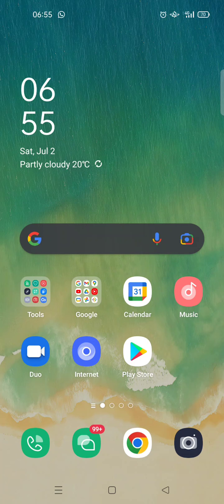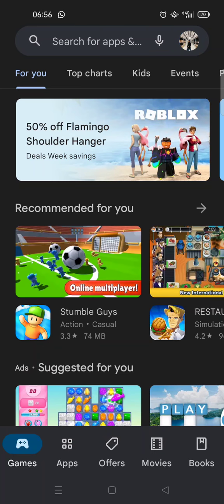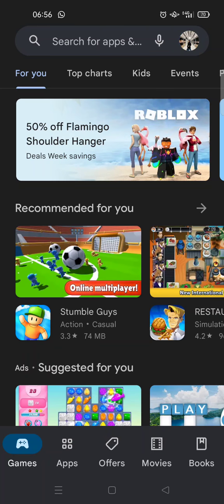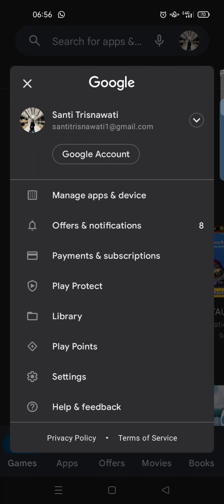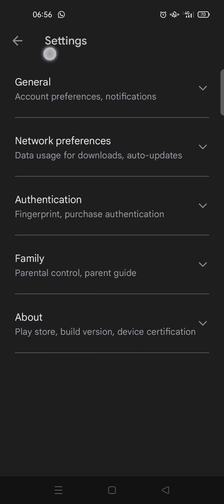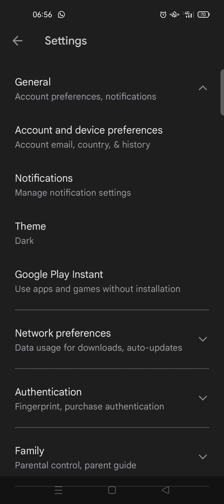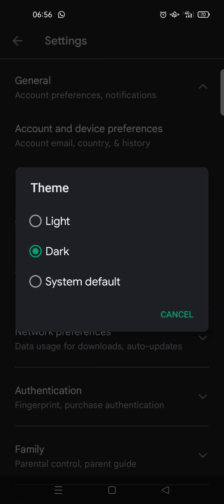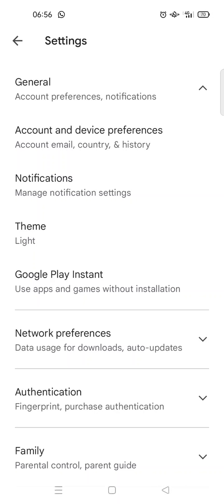How to Disable Dark Mode on Google Play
Wanna change or disable the dark mode in Google Play? Just follow the steps that I've shown in the video